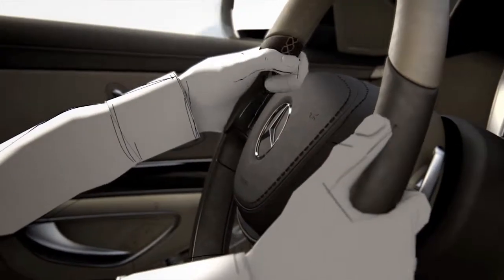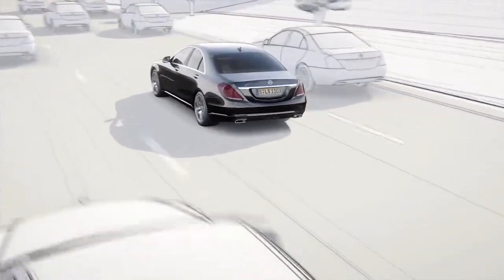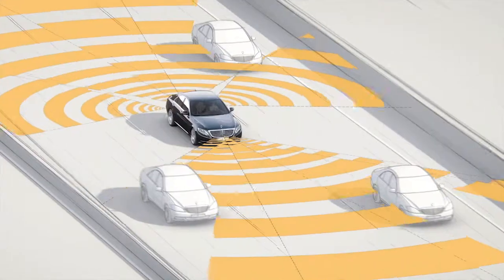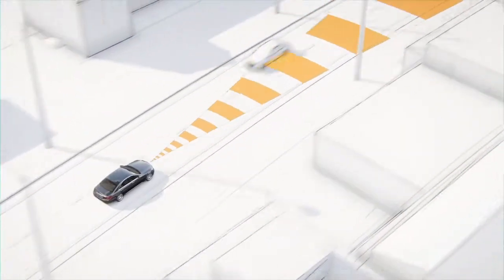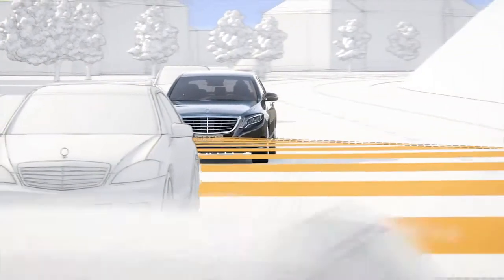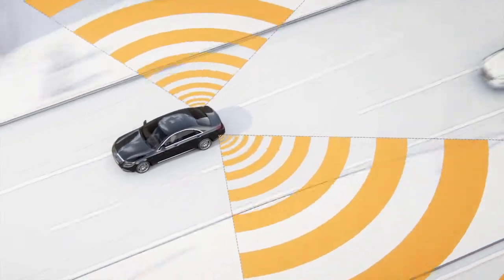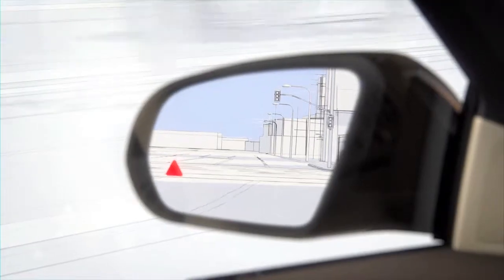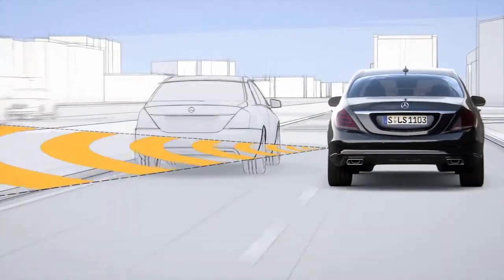Active Lane Keeping Assist on the new 2014 Mercedes-Benz S Class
The Active Lane Keeping Assist on the new 2014 Mercedes-Benz S Class can detect oncoming traffic and, when the adjacent lane is not clear, reduce the risk of the vehicle leaving its lane unintentionally by applying the brakes on one side.